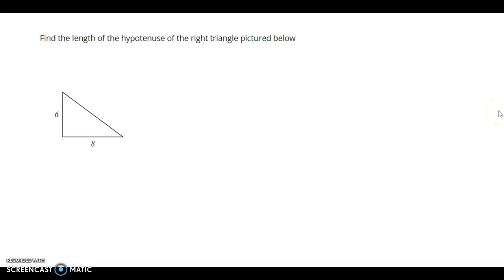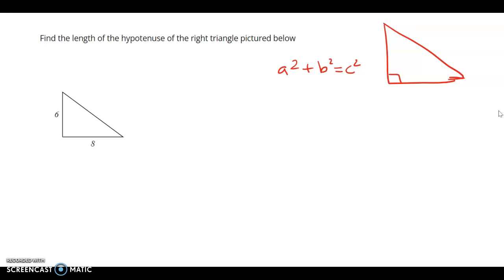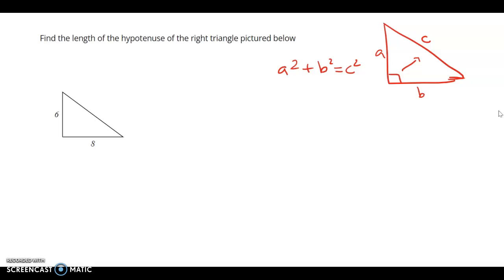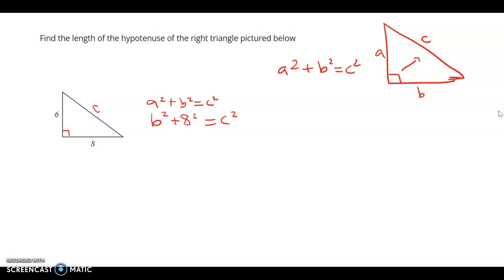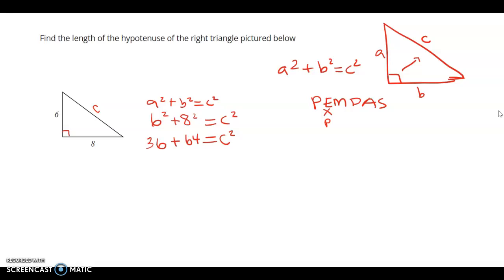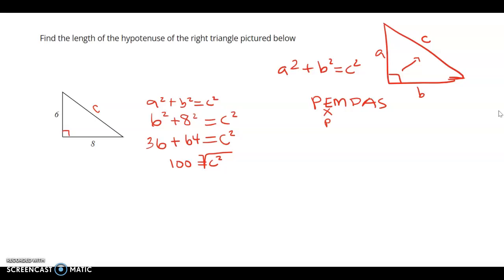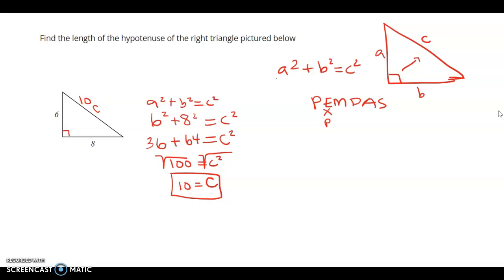Find the Hypotenuse using Pythagorean Theorem